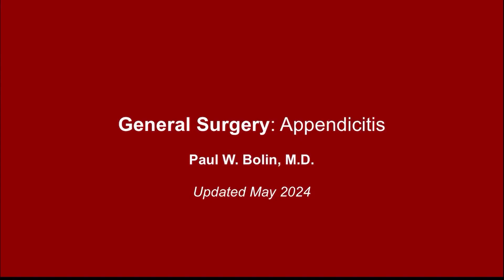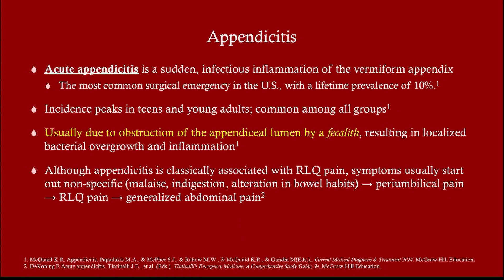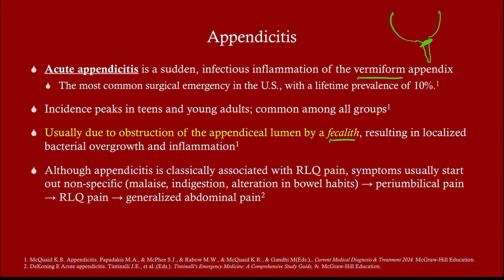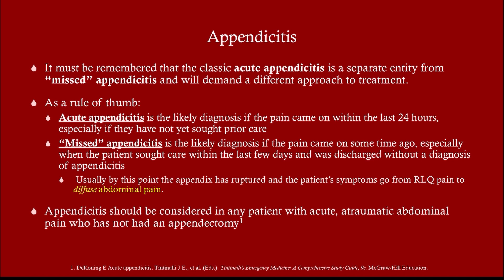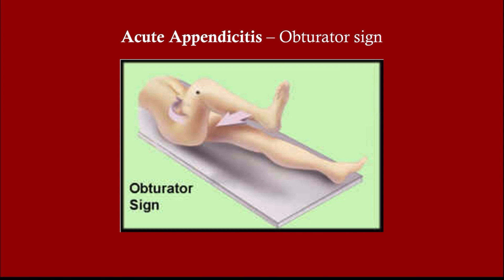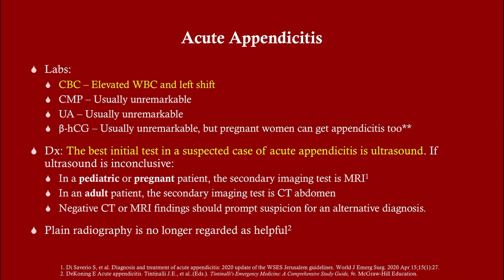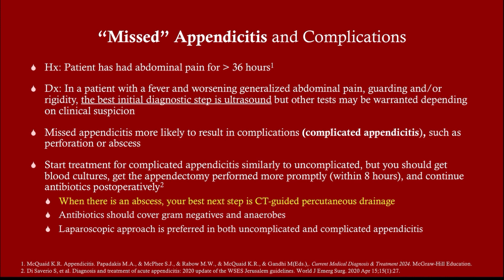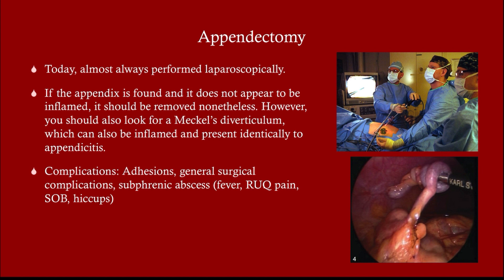Appendicitis (updated 2024) - CRASH! Medical Review Series